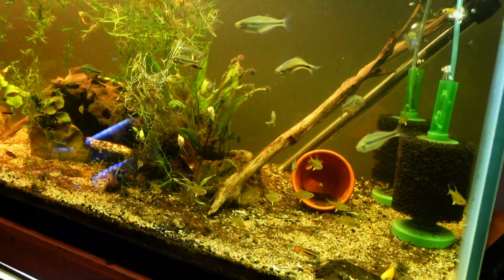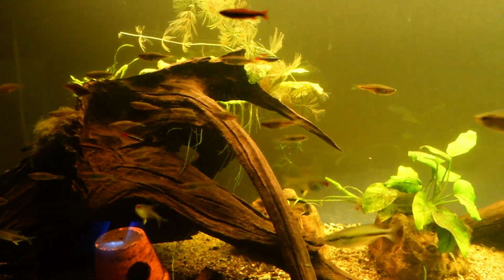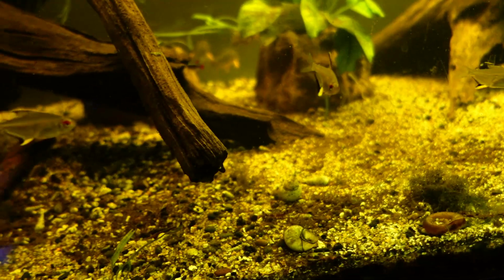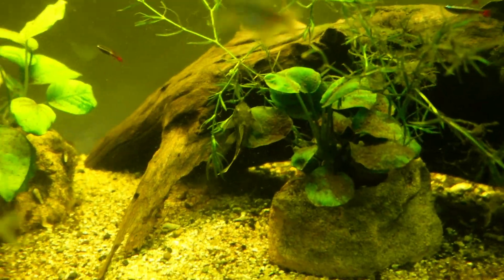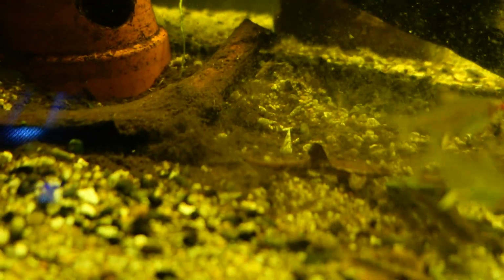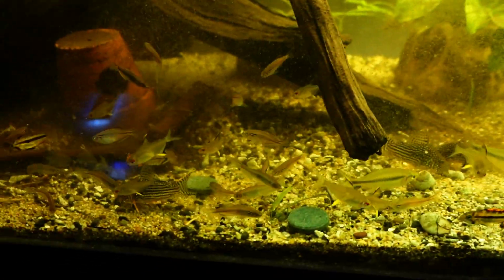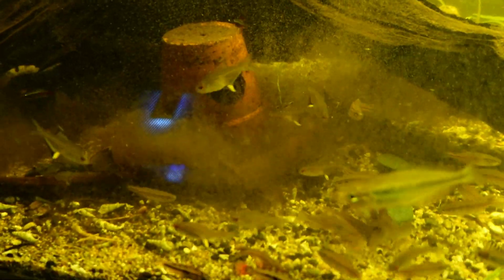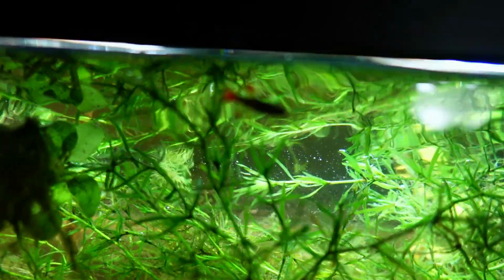Breaking Down Both Fish Rooms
A quick update on what's been going on.